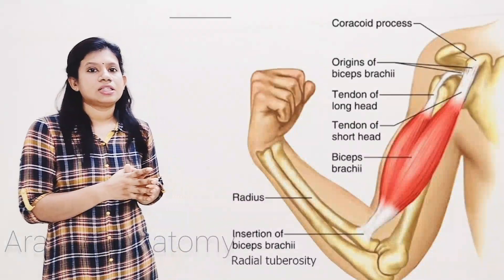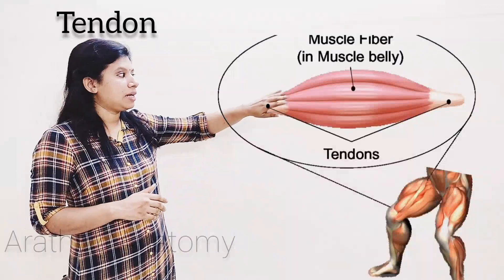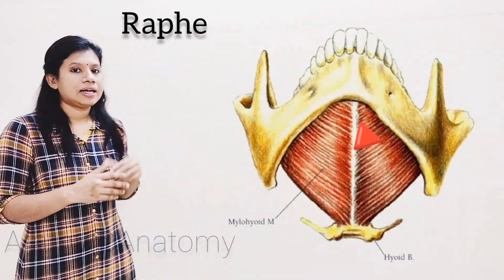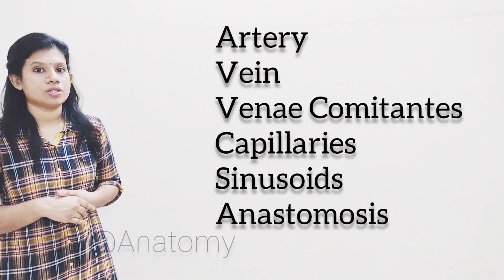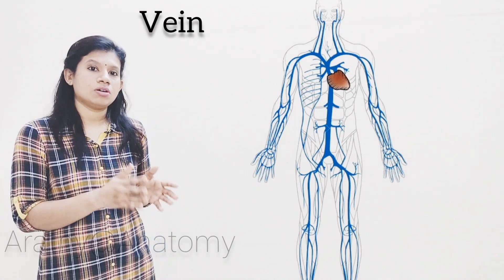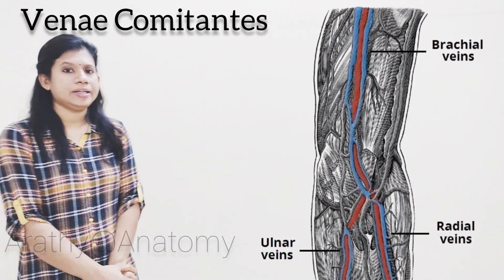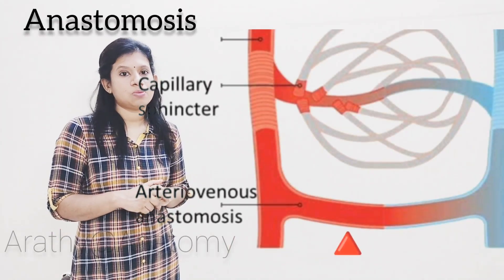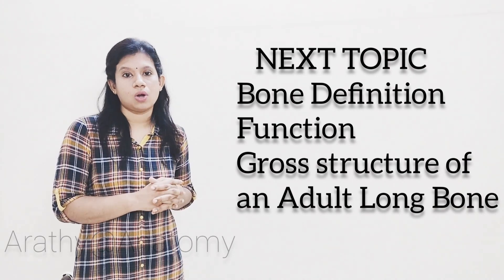ANATOMY TOPIC: TERMS USED FOR DESCRIBING MUSCLES & VESSELS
A brief description about common terms used for describing Muscles and Vessels. Which will be useful for Medical, Dental, Paramedical & Nursing Students.